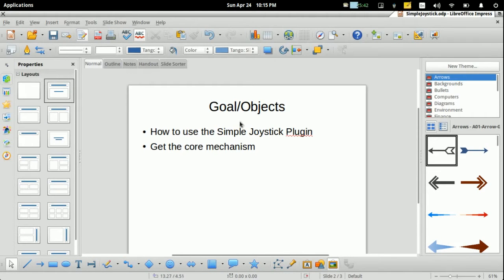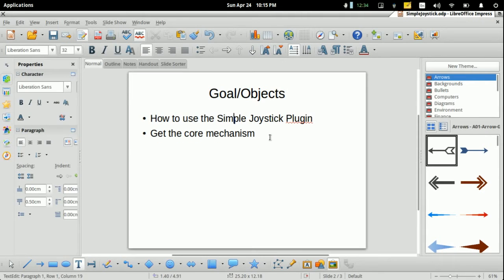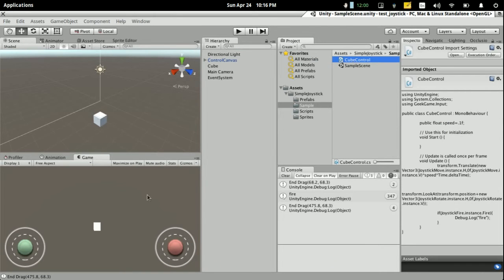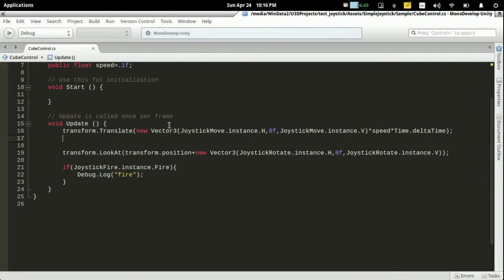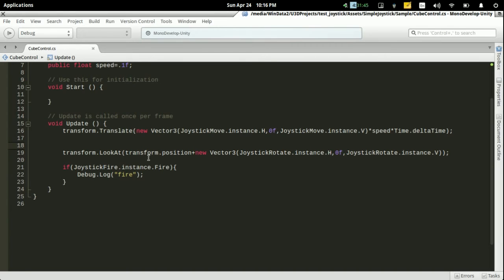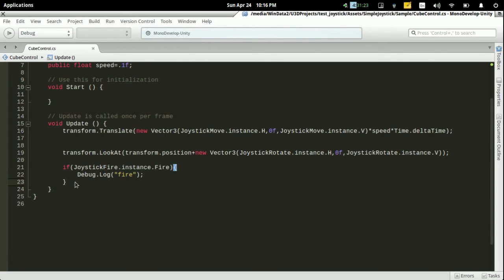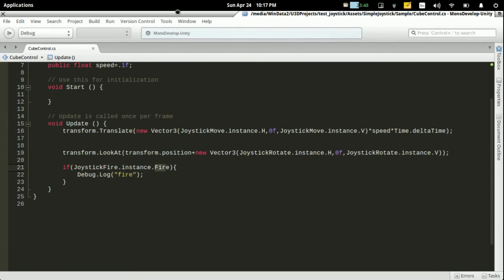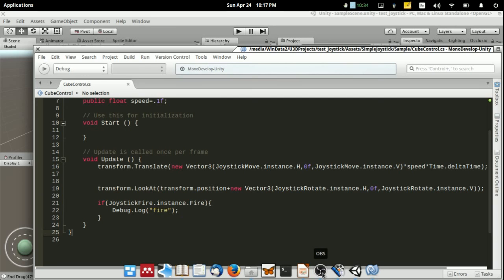3 Goals & Usage - How to make a Simple Joystick for Unity3d